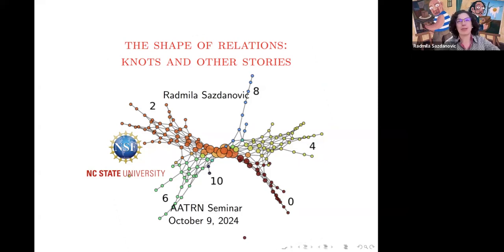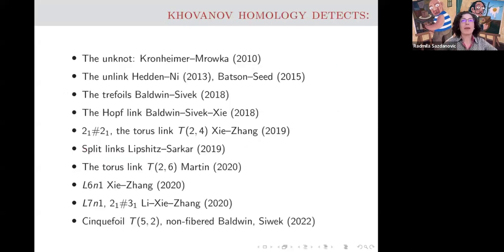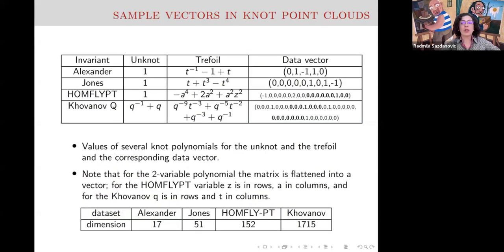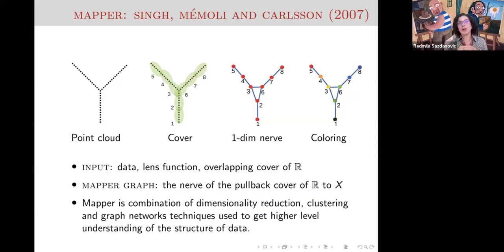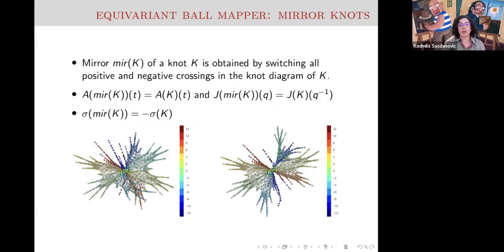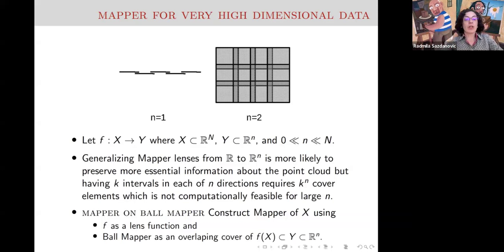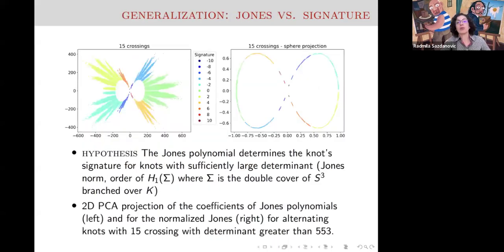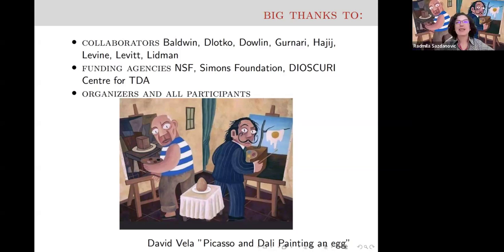Radmila Sazdanovic (10/09/2024): The shape of relations: knots and other stories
Title: The shape of relations: knots and other stories

Topological Data Analysis provides tools for discovering relevant features of data by analyzing the shape of a point cloud. In this context we develop tools for visualizing maps between high dimensional spaces with the goal of discovering relations between data sets with expected correlations. Additionally we are adapting TDA tools to analyzing infinite data sets where representative sampling is impossible or impractical and using them in synergy with ML techniques. Most of the examples will focus on analyzing relations between knot invariants with additional examples in game theory and cancer genomics. This work is joint with P. Dlotko and D. Gurnari.